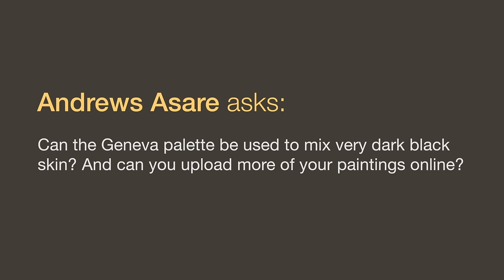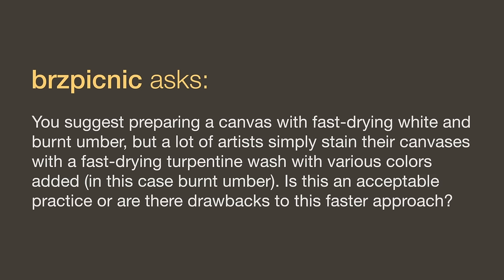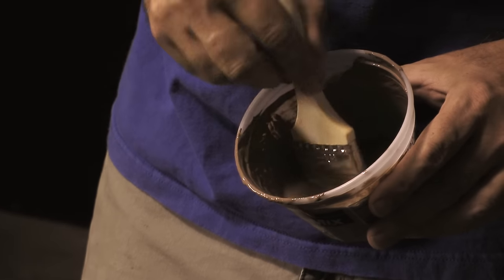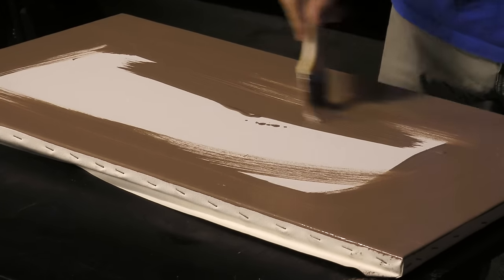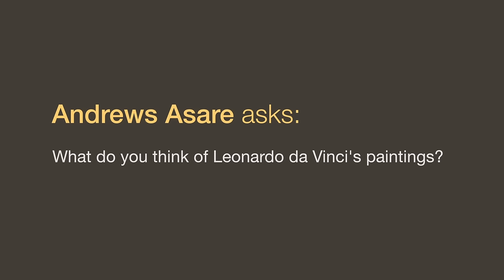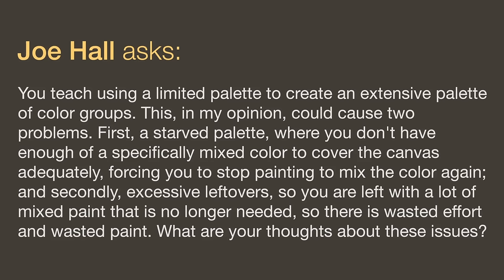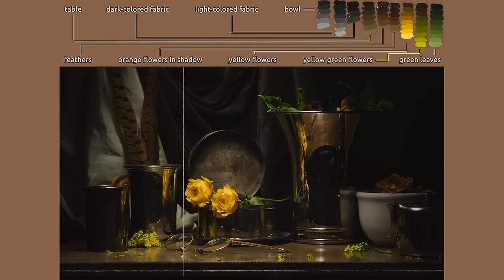Painting Ugly & more – Ep.7 Oil Painting Q&A with Mark Carder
If you have a question for me, post it in the comments below. I'll answer as many as I can on next Thursday's episode. Here are links to each question answered in this video:

00:14 — a lesson about "painting ugly" and the importance of stepping back when analyzing your work

08:07 — Can the Geneva palette be used to mix very dark black skin? And can you upload more of your paintings online?

10:19 — Why do you stain your canvas with fast-drying white and burnt umber instead of using a turpentine wash?

11:23 — Is there any significance to the position of the white and brown on your color wheel?

12:57 — What do you think of Leonardo da Vinci's paintings?

16:04 — Have you ever painted wet over dry? Where it was not possible, practical, or simple enough to paint wet on wet?

17:30 — Will you offer the option of purchasing Geneva colors without the oil of cloves being added for people who want their paint to dry quickly?

19:26 — You teach using a limited palette to create an extensive palette of color groups, but this seems like it could create certain problems, like wasting paint or having to remix colors you run out of. What are your thoughts on these issues?